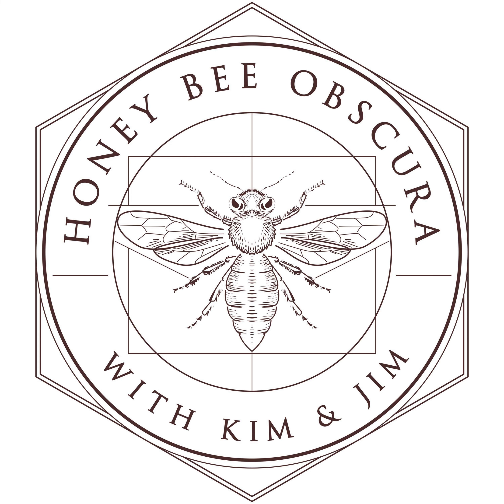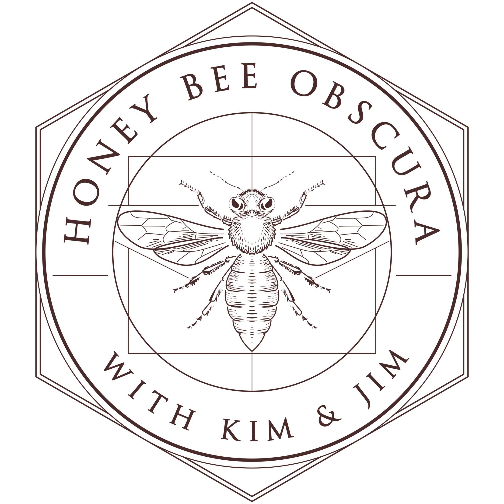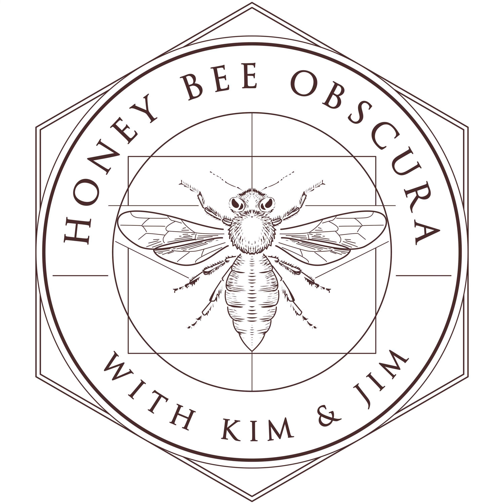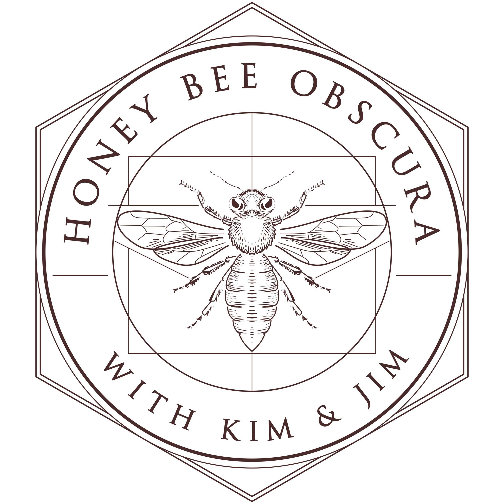Spring Bees: Are Nucs A Good Deal? (112)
There are a lot of good reasons to start a new colony in your beeyard using a nucleus (nuc) colony, consisting of a mated queen, brood and drawn comb rather than buying a package of bees. But there are some issues to pay particular attention to also.

 How old is the queen? How much of all kinds of brood are already there? What condition is the beeswax comb in? Does it come in it’s own box, what about frame exchange and how are you going to get it home?

 If you’re just starting out it really pays to have an experienced beekeeper with you when you go and get the nuc to ask the right questions and if possible evaluate what’s inside.

 Check out how Jim and Kim handle these issues, and point out the how’s and why’s of Starting with a Nucleus Colony this spring.

We hope you enjoyed today's episode. We'd love to hear from you!

 Music: Heart &amp; Soul by Gyom, All We Know by Midway Music, original guitar music by Jeffrey Ott